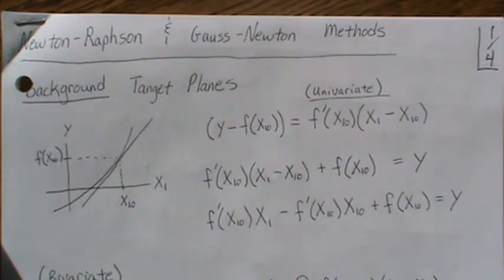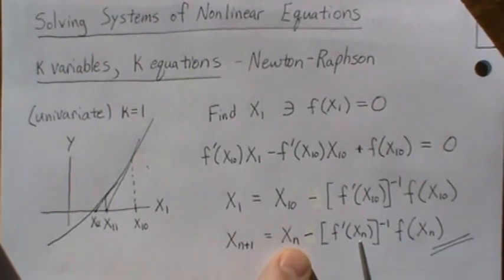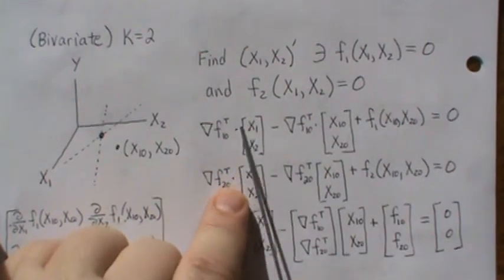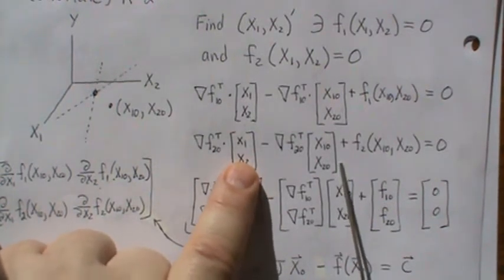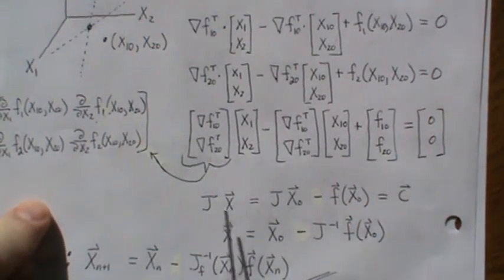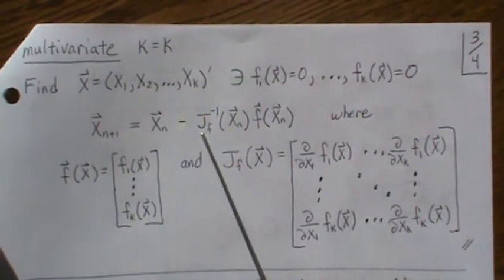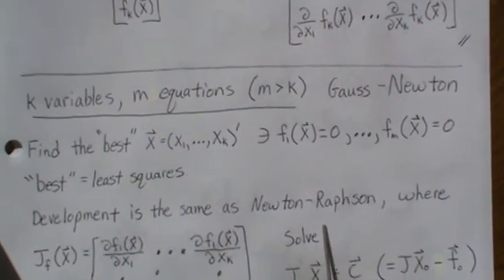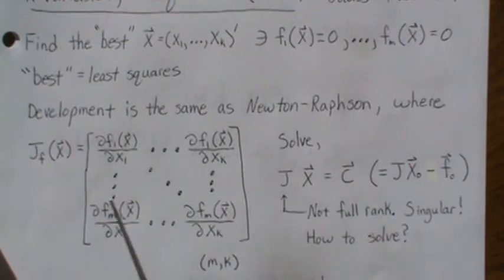Newton-Raphson and Gauss-Newton Methods (part 2): Geometric Intuition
These are powerful techniques for solving systems of non linear equations. Help this channel to remain great!